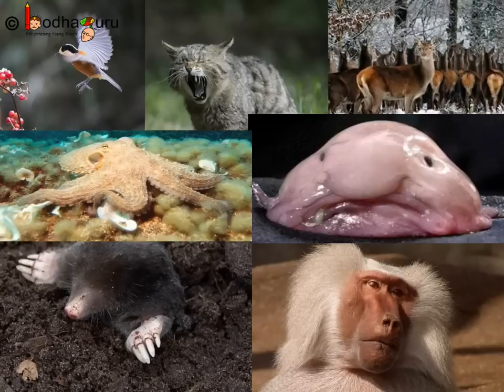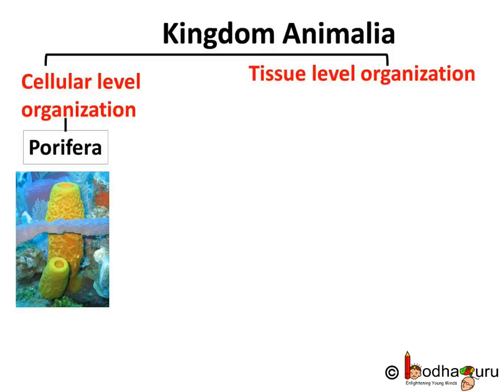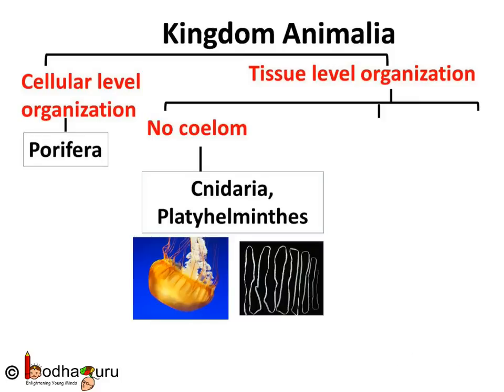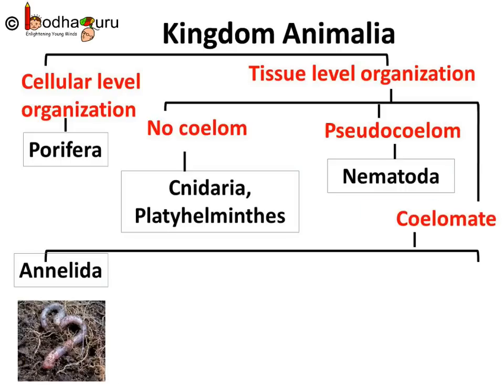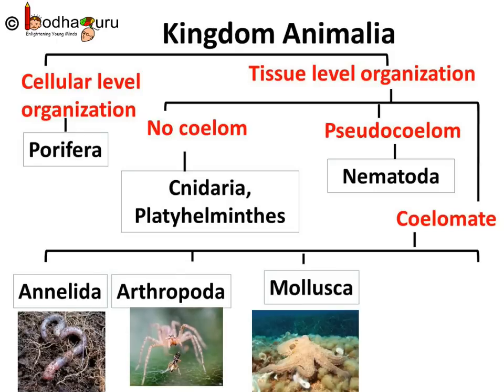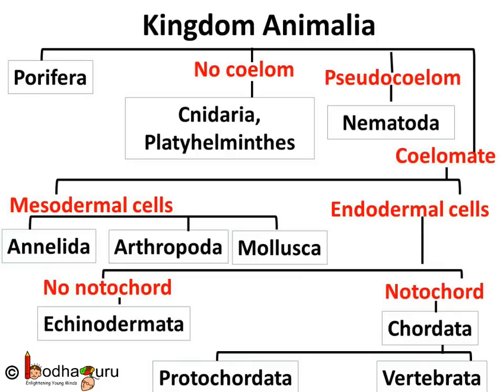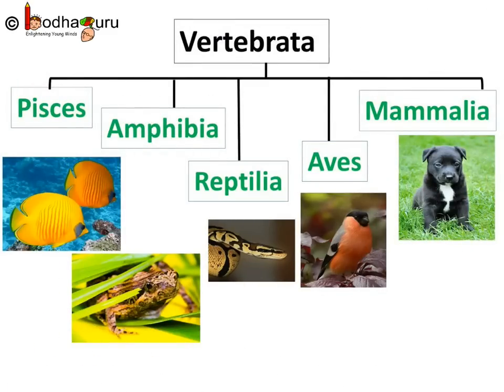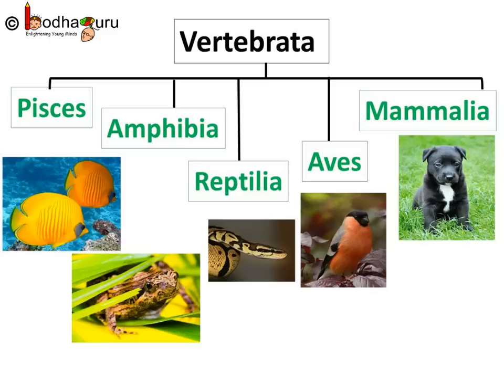Biology - Animal Kingdom - Diversity in Living Organisms - Part 10 - English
This Biology video explains the classification of animal kingdom into 9 phyla. This video is the part 5 of the animal kingdom series and is meant for students studying in class 9 and 10 in CBSE/NCERT and other state boards.
Team BodhaGuru